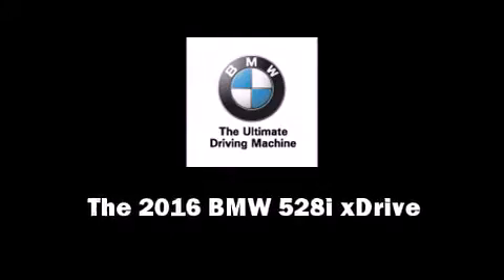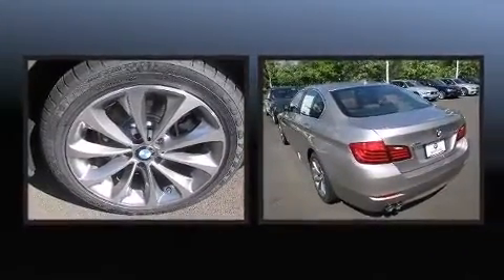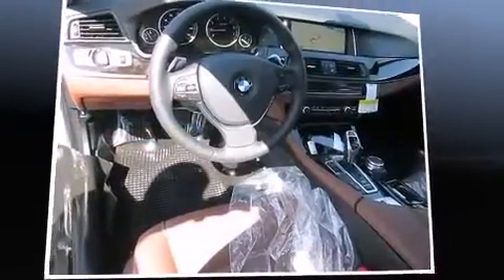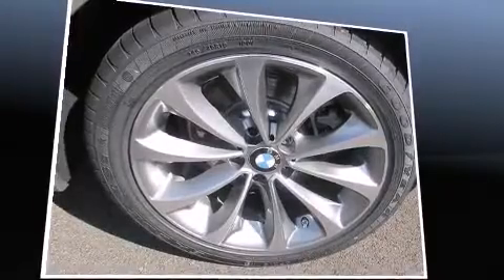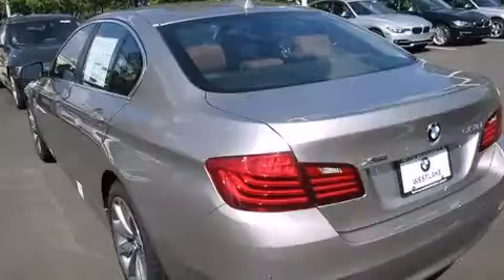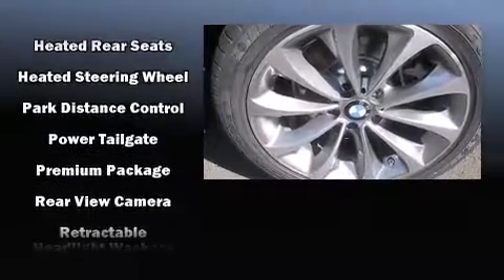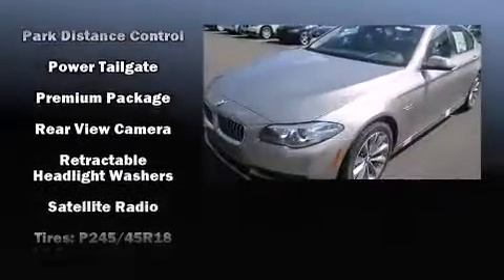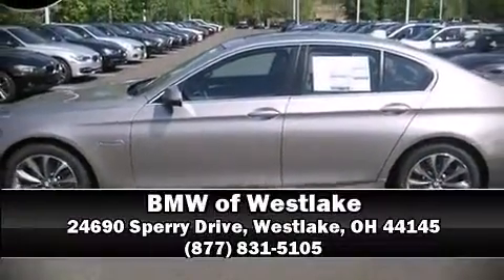2016 BMW 5 Series 528i xDrive in Westlake, OH 44145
This 4 door, 5 passenger sedan offers the features and options for which you've been searching. Under the hood you'll find a 4 cylinder engine with more than 200 horsepower, and all wheel drive keeps this model firmly attached to the road surface. Well tuned suspension and stability control deliver a spirited, yet composed, ride and drive Turbocharger technology provides forced air induction, enhancing performance while preserving fuel economy. BMW prioritized handling and performance with features such as: power trunk closing assist, front and rear reading lights, a built-in garage door transmitter, automatic dimming door mirrors, heated front and rear seats, tilt and telescoping steering wheel, and the power moon roof opens up the cabin to the natural environment. With high intensity discharge headlights illuminating your path, you'll always appreciate maximum visibility. BMW ensures the safety and security of its passengers with equipment such as: head curtain airbags, front SIDE impact airbags, traction control, brake assist, anti-whiplash front head restraints, a security system, an emergency communication system, and 4 wheel disc brakes with ABS. You'll never lose visibility with rain sensing wipers, which activate automatically when the drops start to fall. We'd also be happy to help you arrange financing for your vehicle.